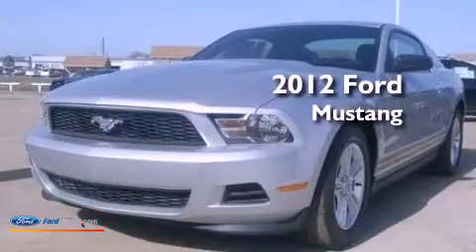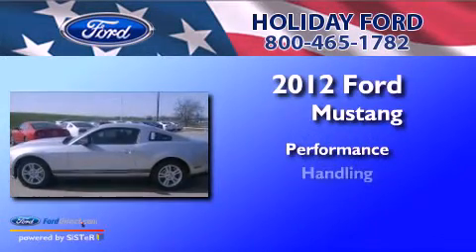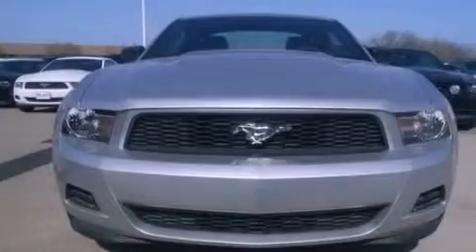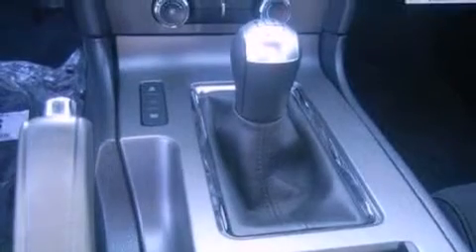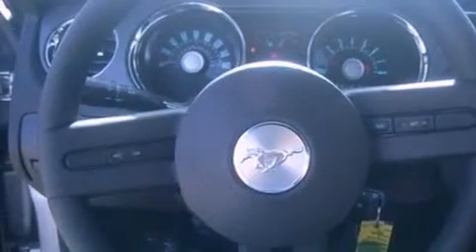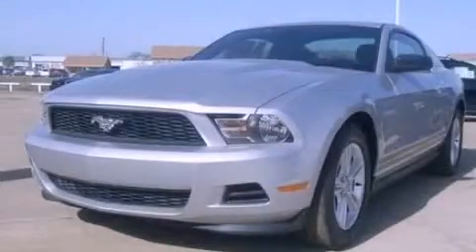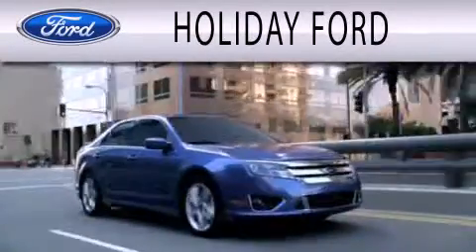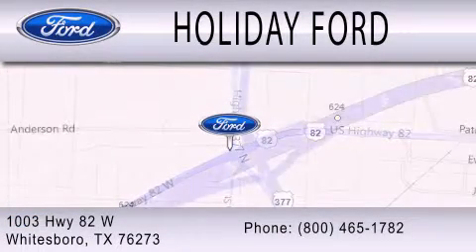2012 Ford Mustang Whitesboro TX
Year : 2012
 Make : Ford
 Model : Mustang
 Engine : 3.7L V6 24V MPFI DOHC

 Exterior : INGOT SILVER METALLIC

 Interior : CHARCOAL BLACK
 Stock : F275628